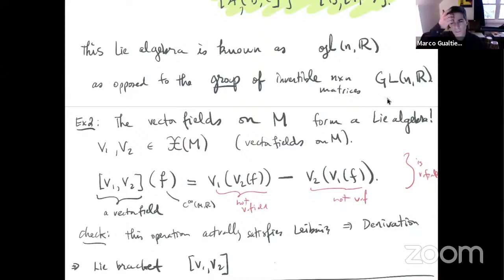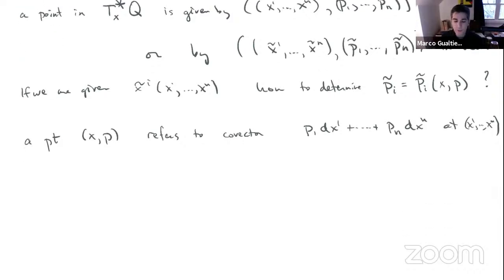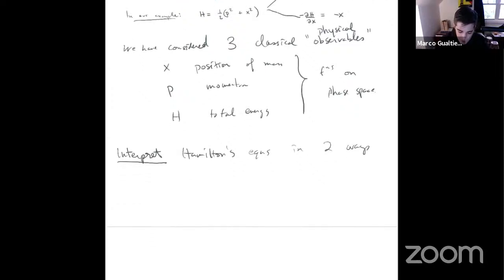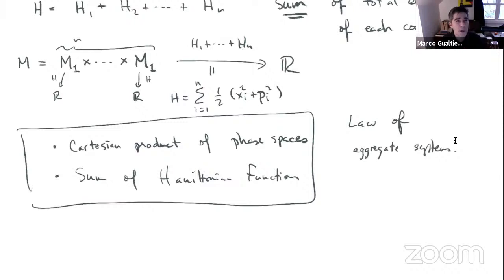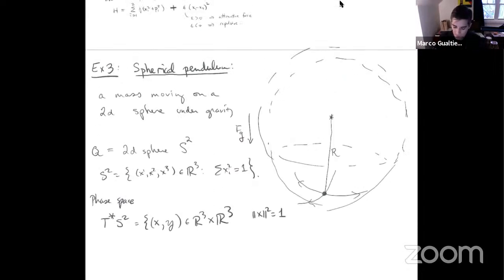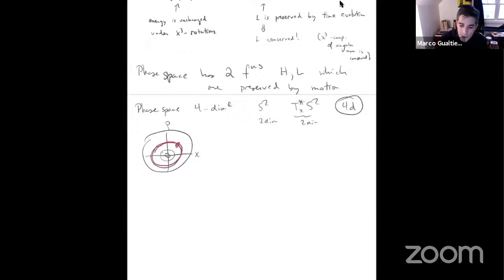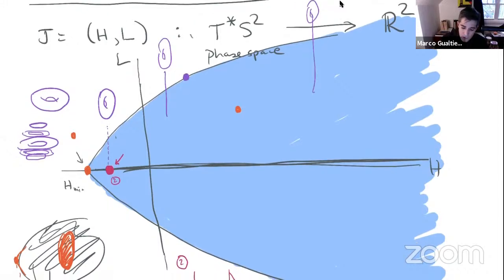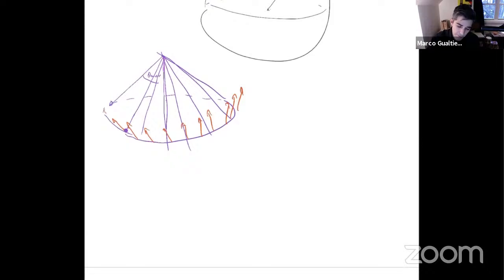Quantum Mechanics, Winter Term 2021